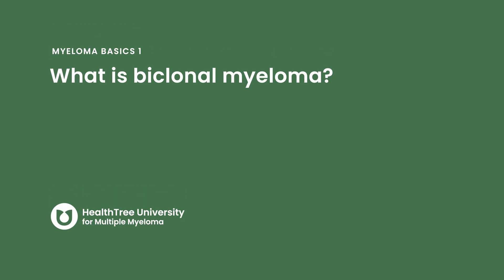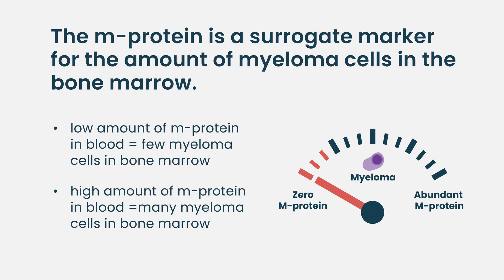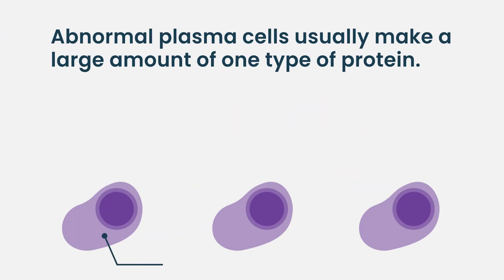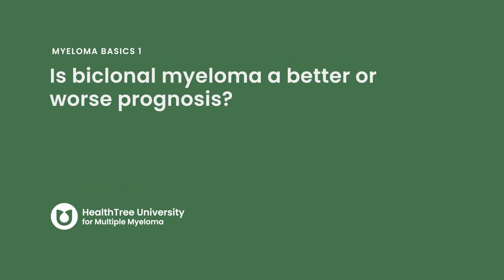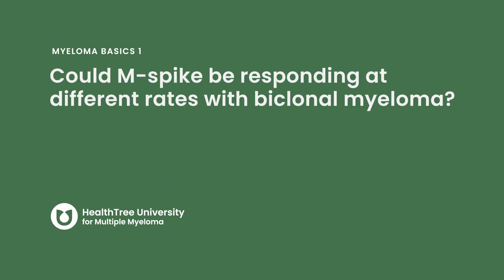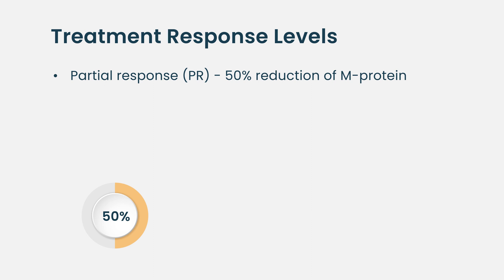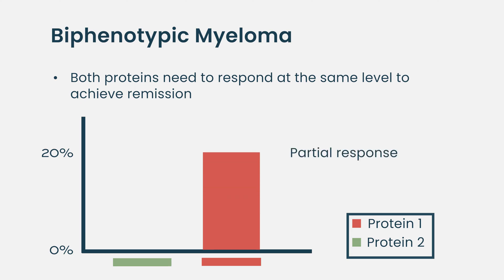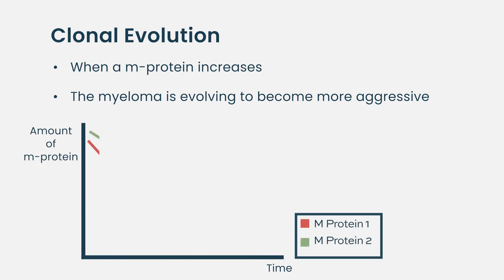What is bi-clonal myeloma, and how is it monitored and treated?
Biclonal myeloma is a rare type of multiple myeloma characterized by the presence of two distinct monoclonal proteins (M-proteins) in the blood or urine. This HealthTree University lesson discusses how biclonal myeloma is identified, monitored and treated.

The HealthTree Foundation, the organization behind HealthTree University, focuses on using technology to unite patients and researchers, ultimately aiming to help people with blood cancer live better and longer and to find a cure. Patients have the key to find cures for cancer. Learn more about HealthTree’s Cure Hub technology